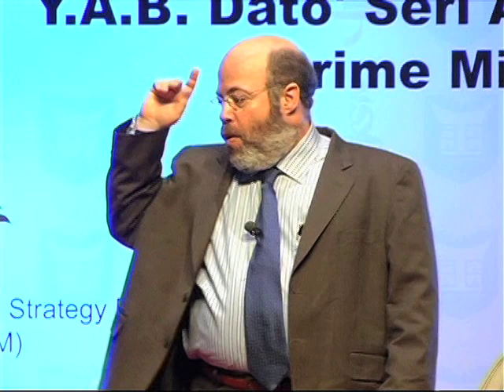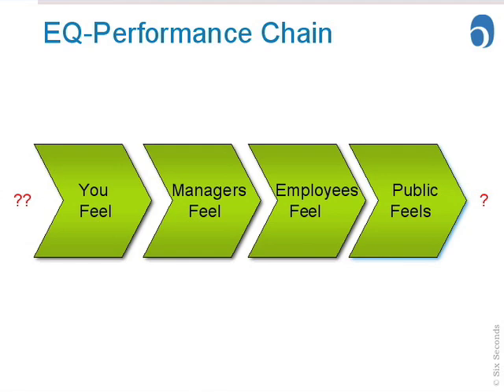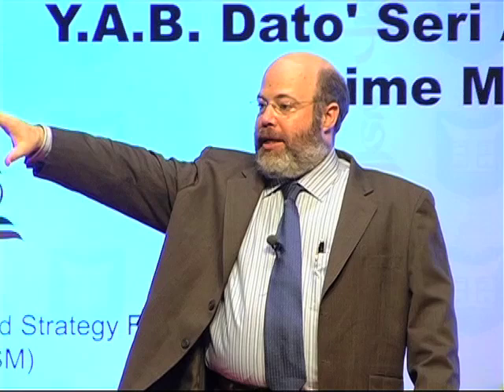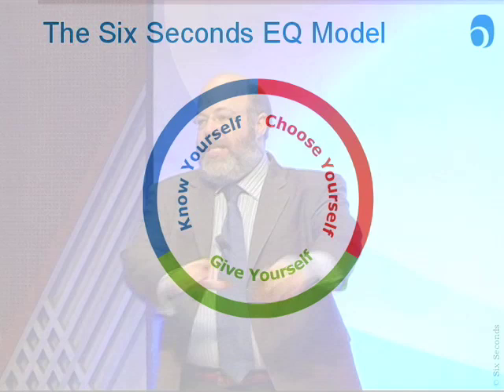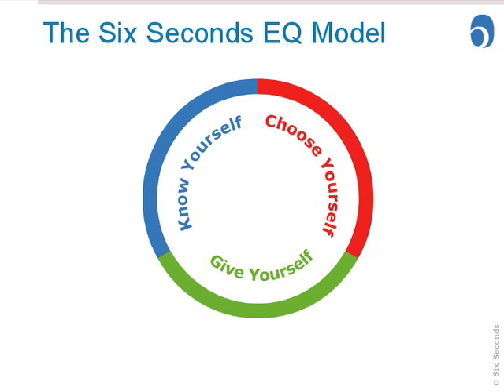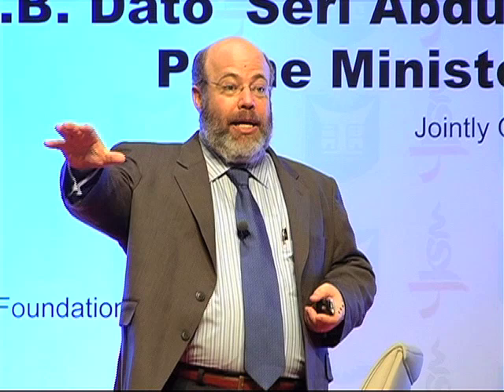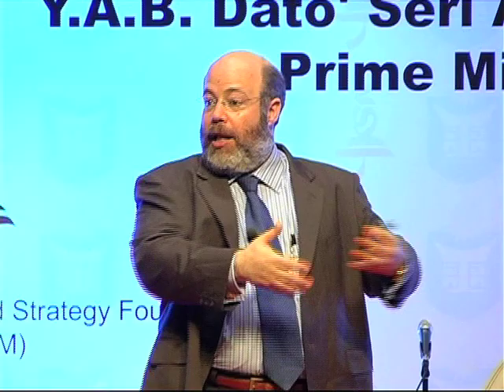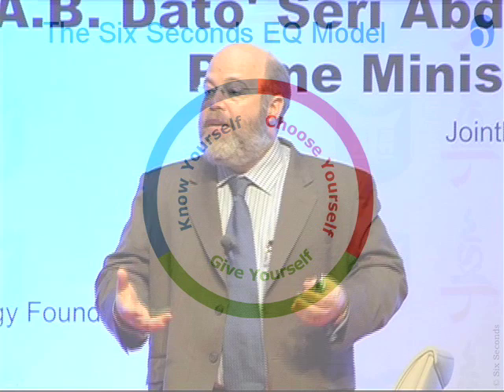Six Seconds Emotional Intelligence Model - with Joshua Freedman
Joshua Freedman, the Chief Operating Officer of Six Seconds Emotional Intelligence Network (and author of At the Heart of Leadership) introduces the Six Seconds EQ Model at the Public Sector Young Executive Leadership Conference in Malaysia.  The clip starts with a "EQ Value Chain" we use to illustrate the critical value of emotions in business (here adapted for government), then goes on to introduce the three steps of the EQ Model.